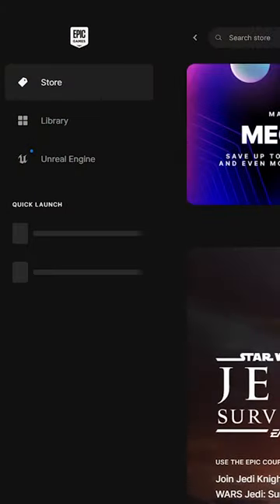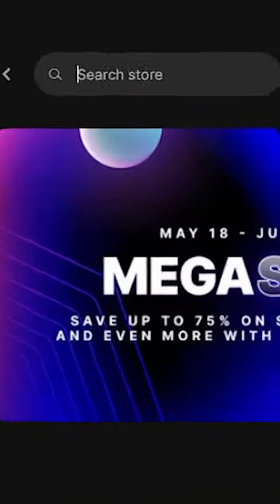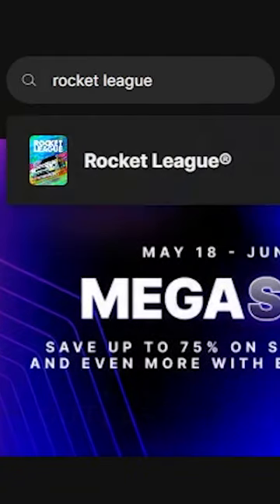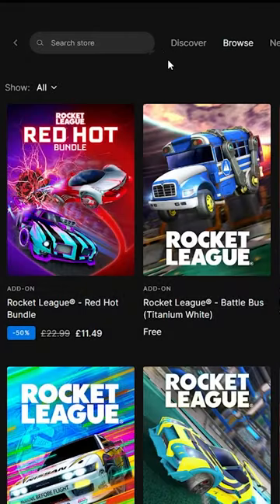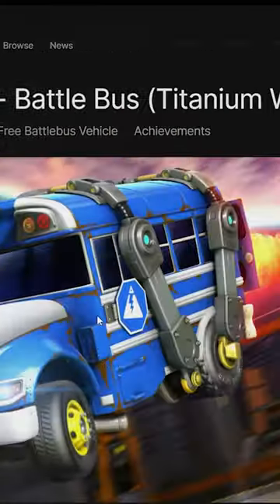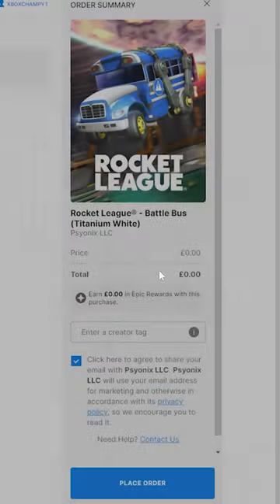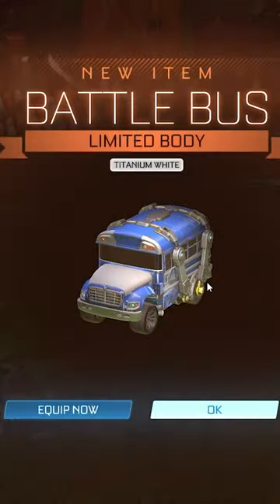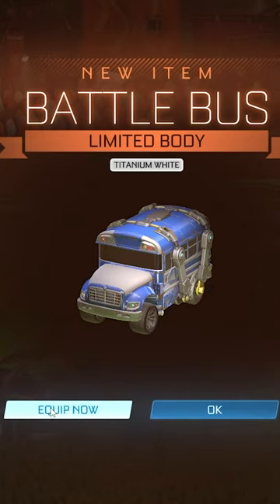FREE TITANIUM WHITE BATTLE BUS ON ROCKET LEAGUE!